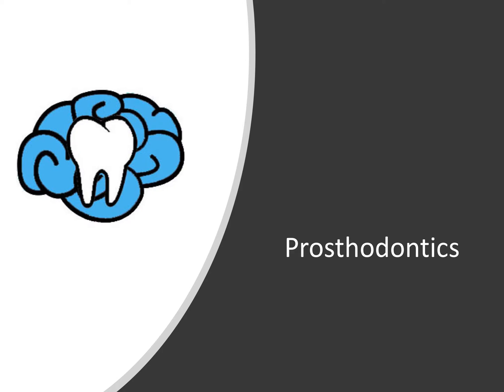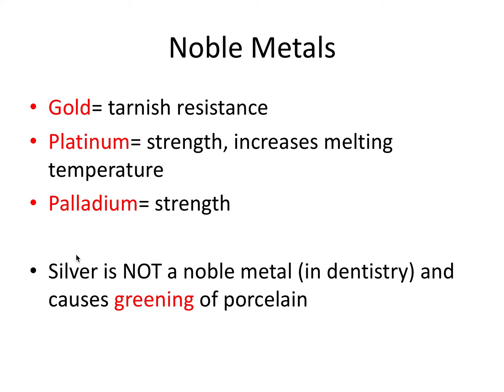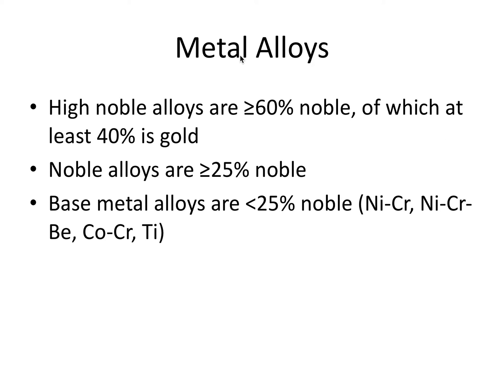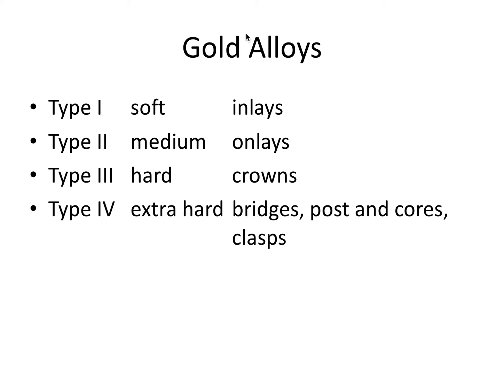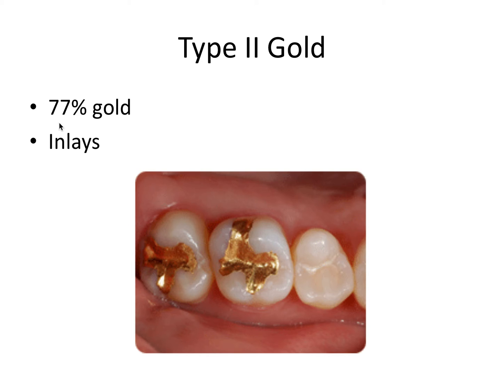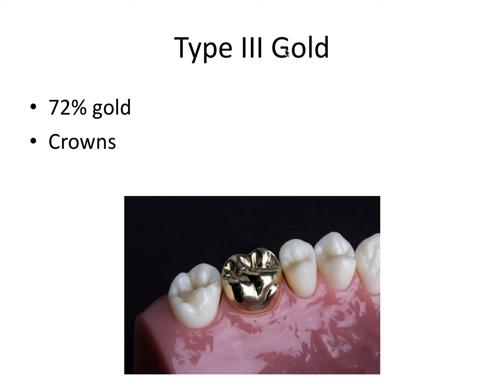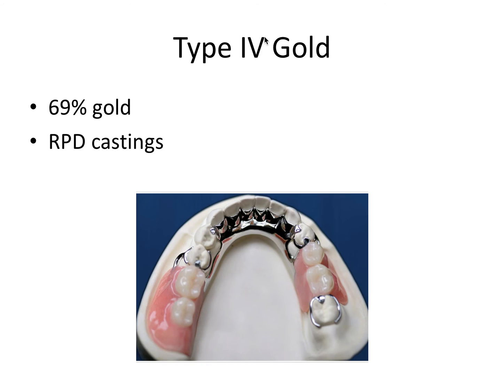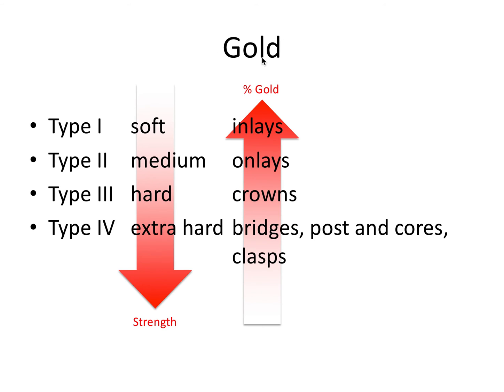Prosthodontics | Metal Alloys | INBDE, ADAT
In this video, we discuss metal alloys used routinely in dentistry and the four types of gold alloys.